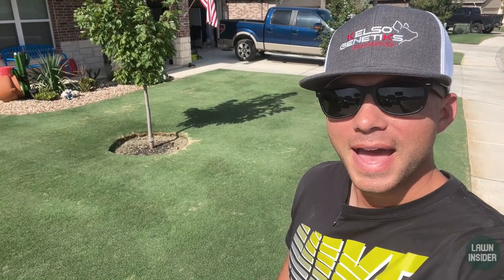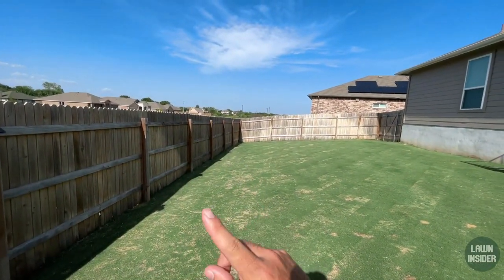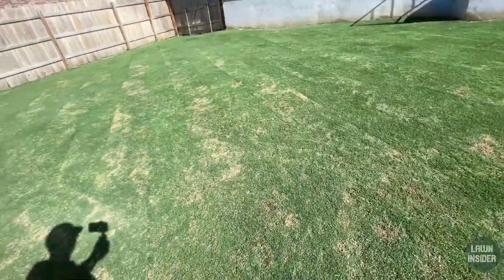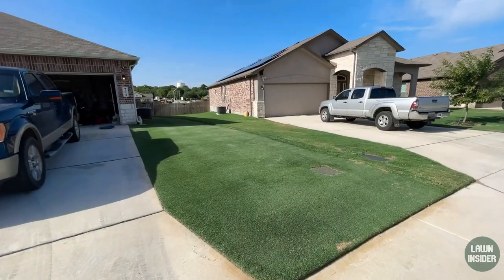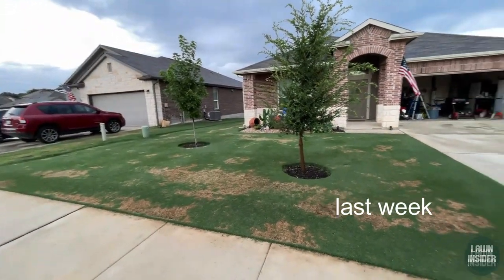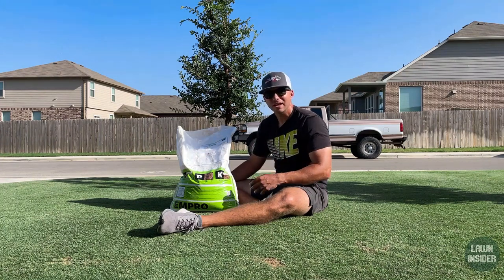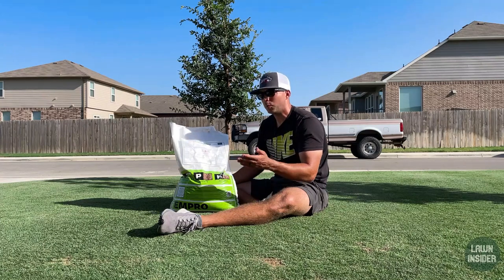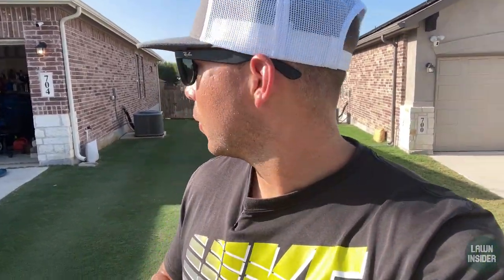EXTREME MAKEOVER Lawn Edition | Week 2 Update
In today’s video I show the progress that my lawn has made over the last two weeks since I scalped and core aerated. The green is coming back slowly but surely and I’m itching to have my lawn back looking it’s best. Whenever I’m getting impatient I like to look at the progress pictures of the yard to see how far it’s come since renovating it. I’m planning on fertilizing this week to help push a little growth and color.

Products discussed in today’s video:
Green Envy
Root Ruckus